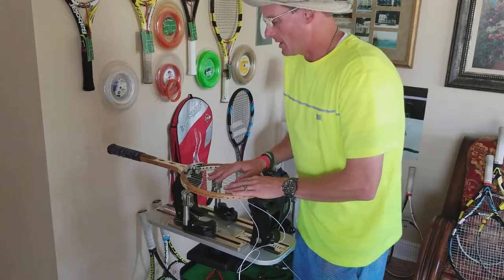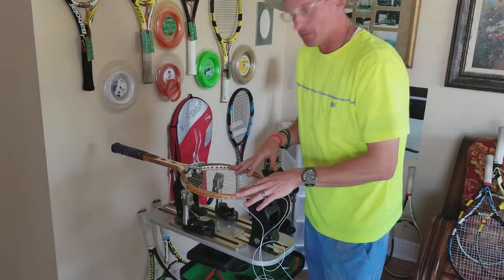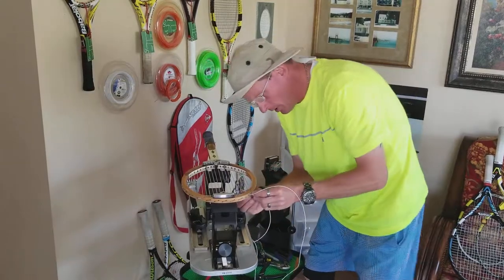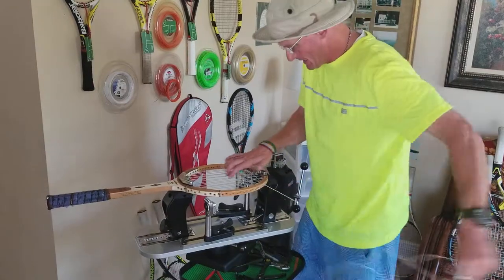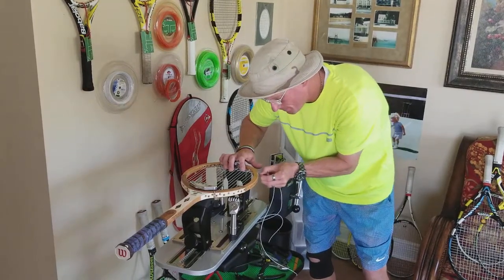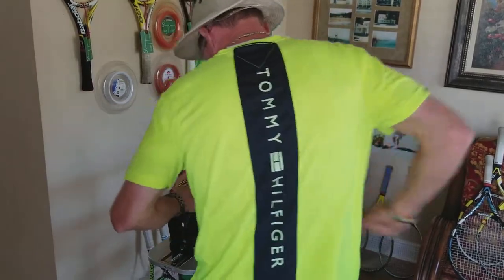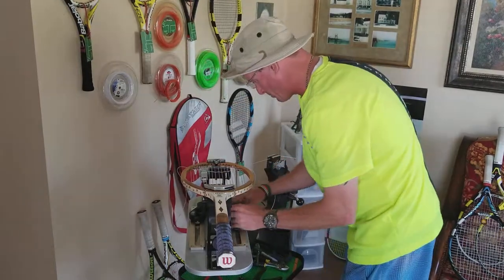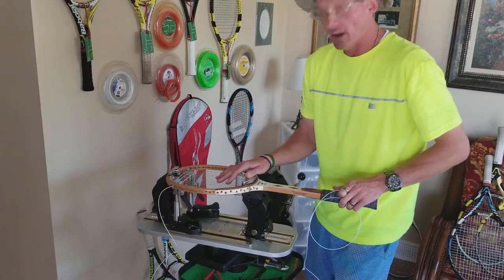How to String a Wooden Tennis Racquet? Part 2 of 3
Part 2 of 3 how to string a woodie.